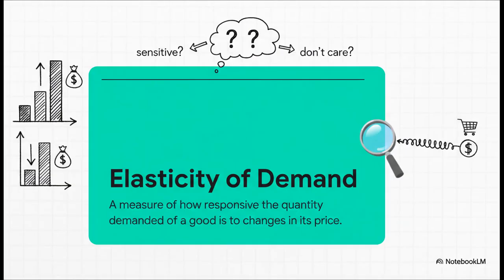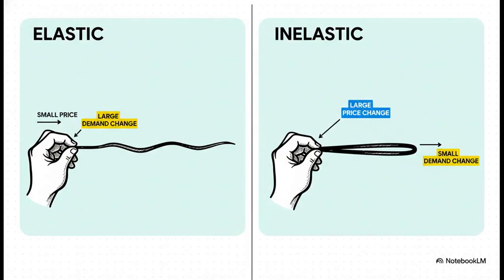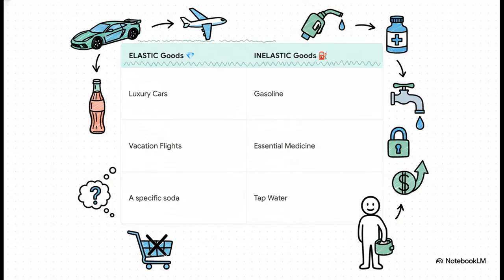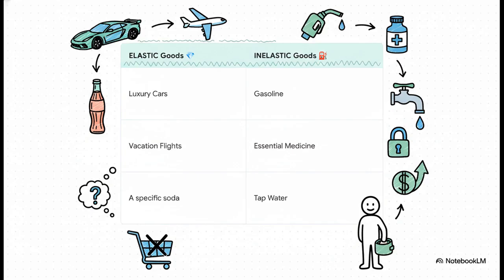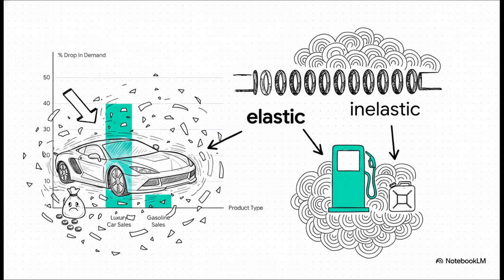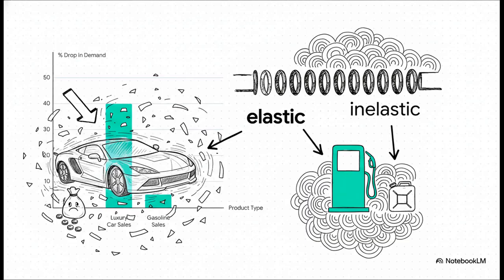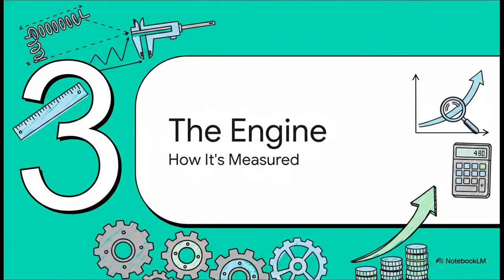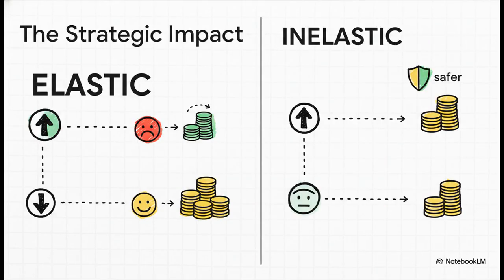Business Mathematics Week 11 Part 6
The provided text explains the economic concept of price elasticity, which identifies how fluctuations in cost influence consumer purchasing behavior. By utilizing calculus and derivatives, businesses can mathematically determine how sensitive their customers are to price adjustments. When a product exhibits high elasticity, even a minor increase in cost can lead to a significant drop in sales. Mastering this metric is vital for corporate strategy, as it allows leadership to make informed pricing decisions that maximize revenue. Ultimately, the source highlights how mathematical differentiation serves as a practical tool for predicting market reactions.